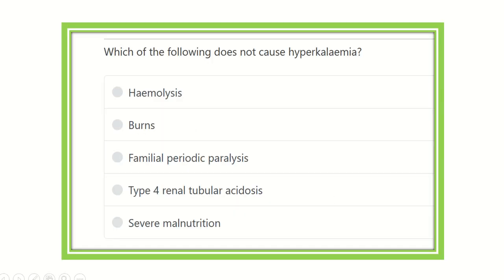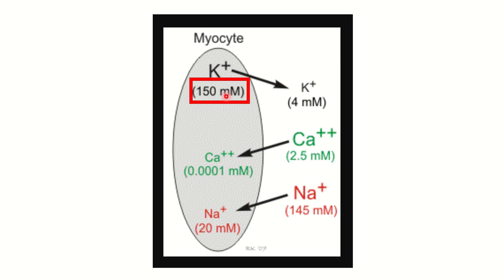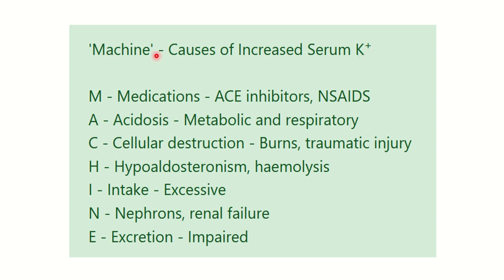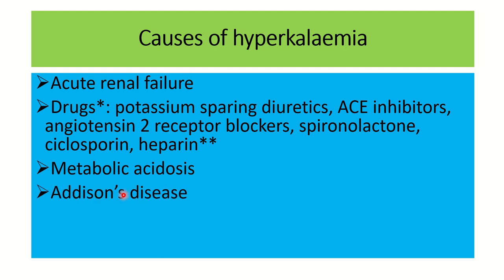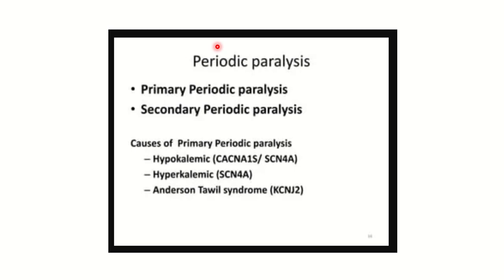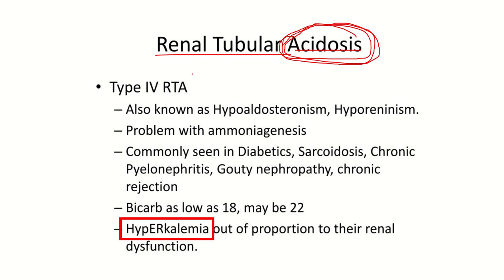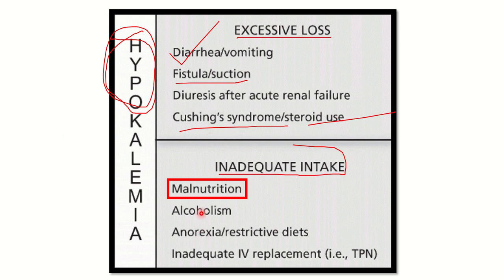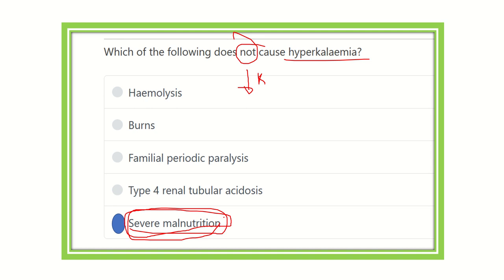Hyperkalaemia causes physiology MRCS question solve (CRACK MRCS)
it includes
1. eMRCS videos
2. Fawzia sheet solved
3. Recalls and mores